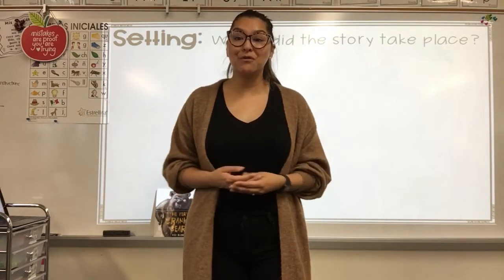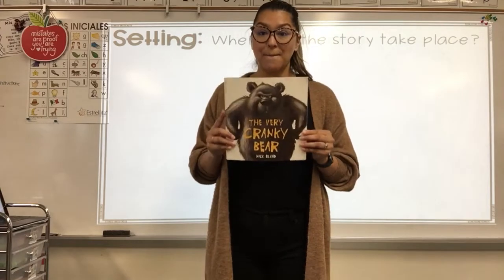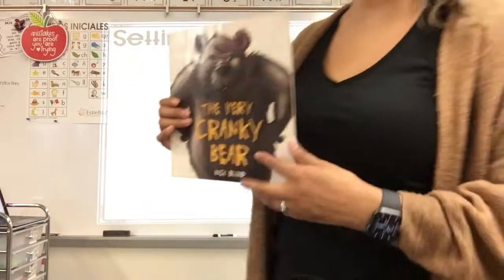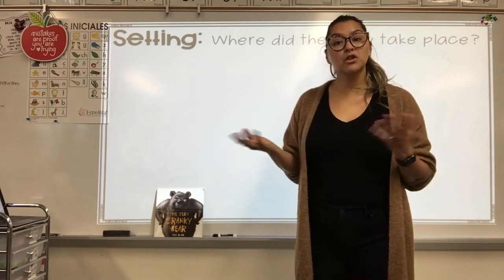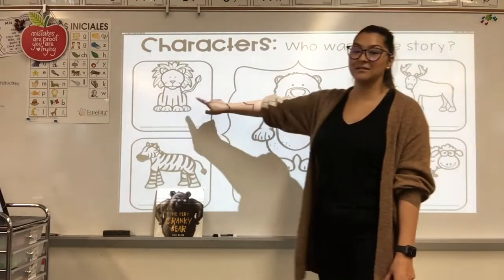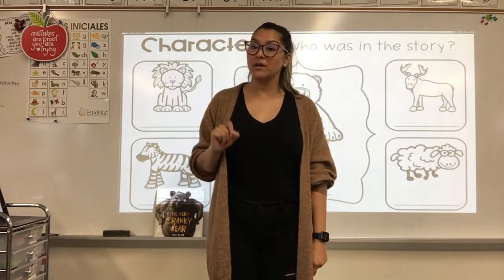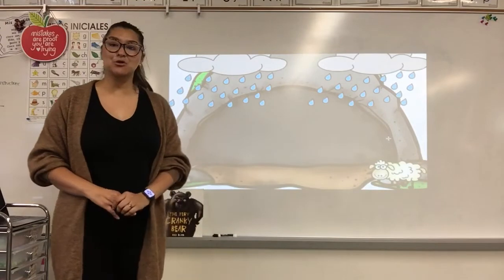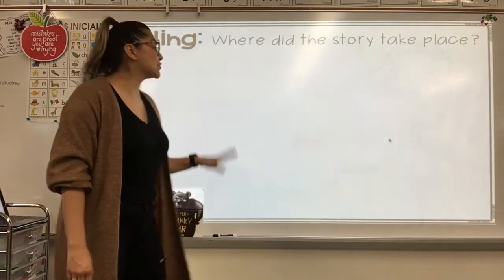Review - Setting of a story